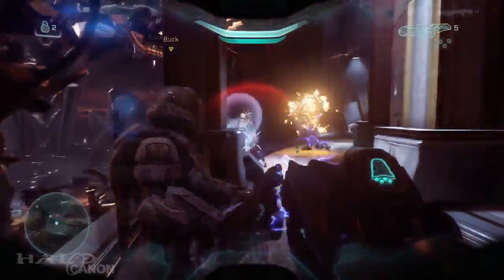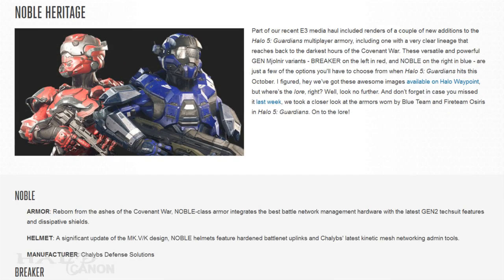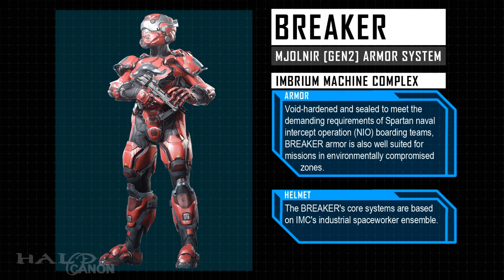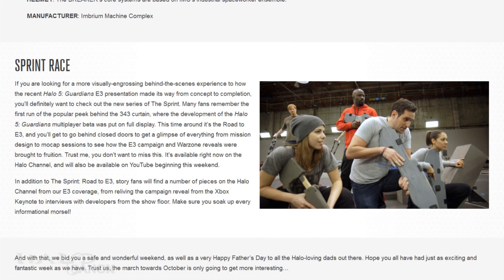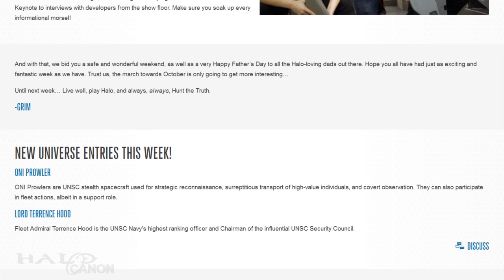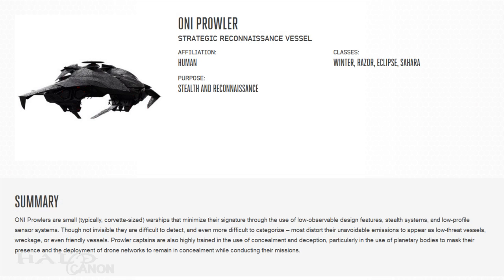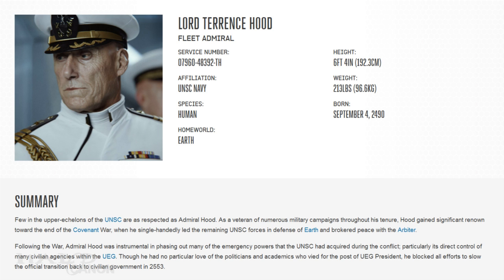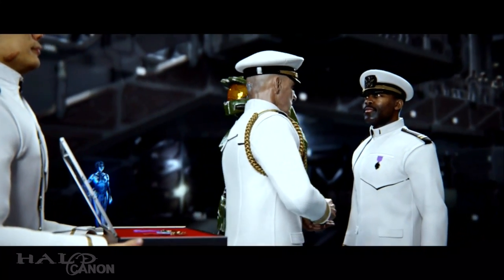Canon Fodder - Soldier On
This week's Canon Fodder gives us some insight into the newly revealed Soldier class of Promethean warrior. I'm still not big on them, but the lore behind the warriors is pretty solid! And there's some other cool stuff in there, too.